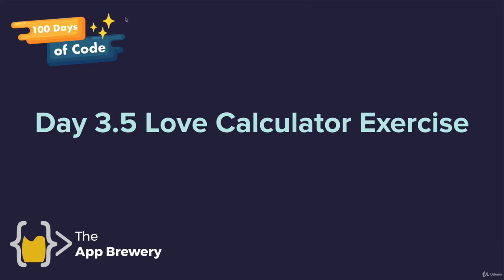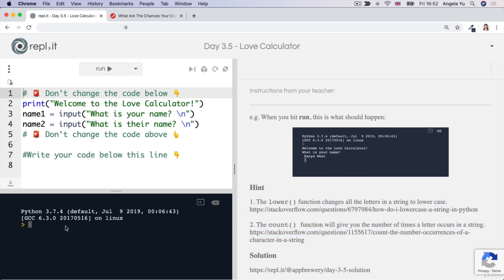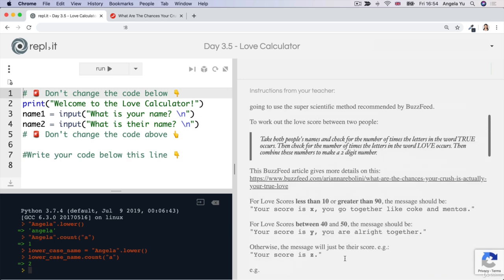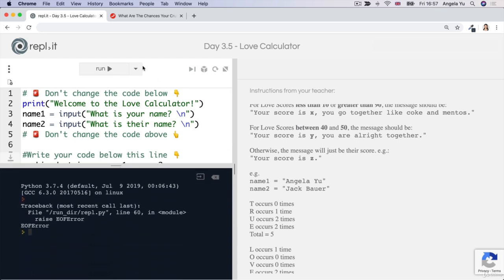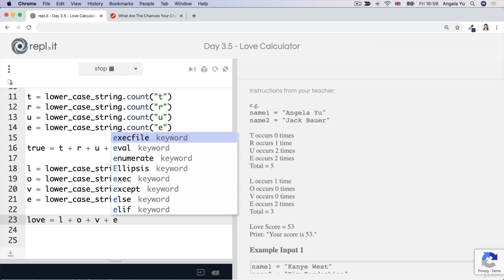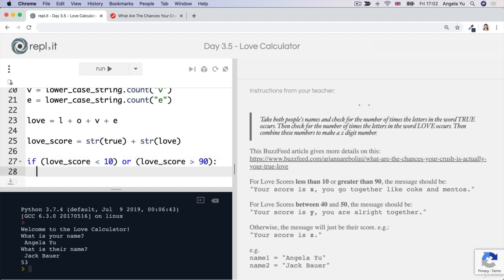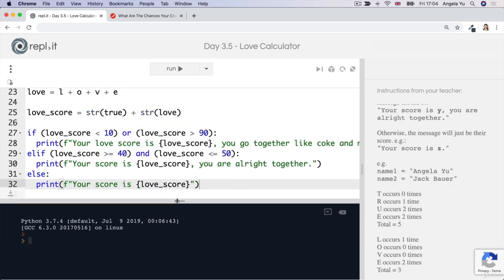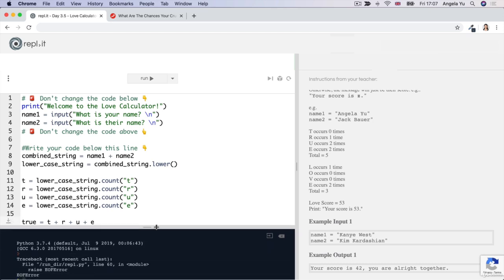DAY 3: Exercise 5: Love Calculator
In this fun exercise, we’ll build a Love Calculator in Python to determine how compatible two people are based on their names. Using string manipulation and basic math, we'll create a quirky program that calculates a "love score" by analyzing the letters in the names. You’ll get to practice string operations, user input, and conditional logic in a playful context, while also improving your problem-solving skills. By the end of this video, you'll have a fun and interactive Python program that can generate a love score, as well as a deeper understanding of working with strings and logic in Python.